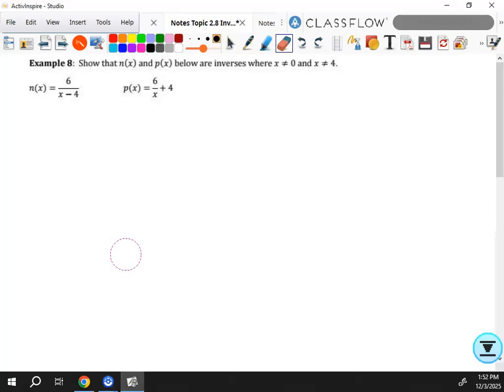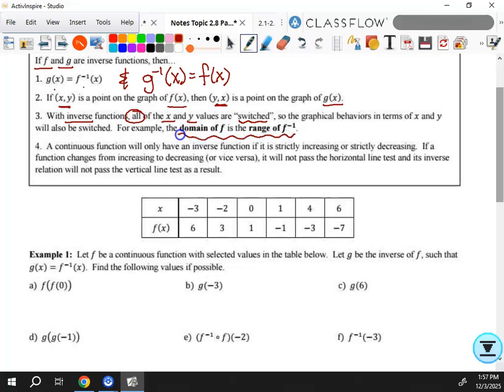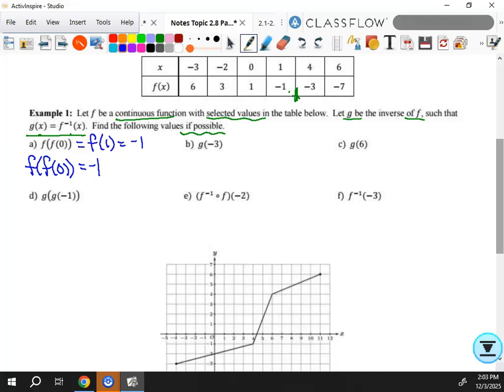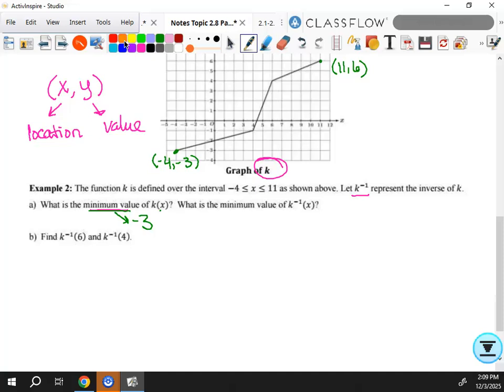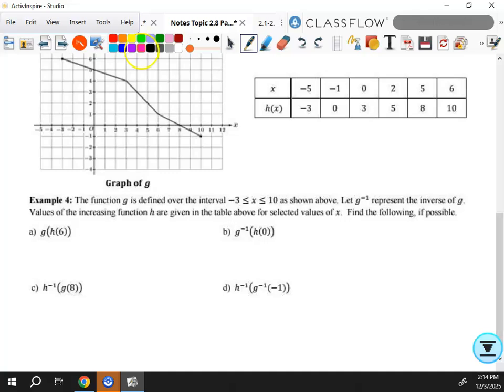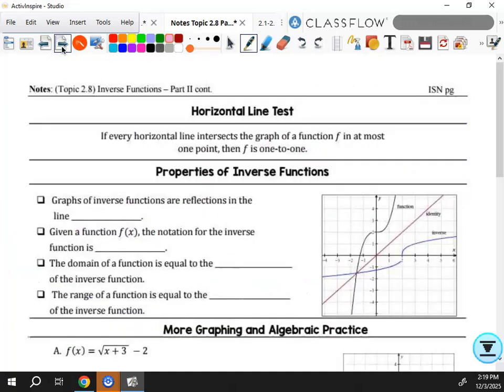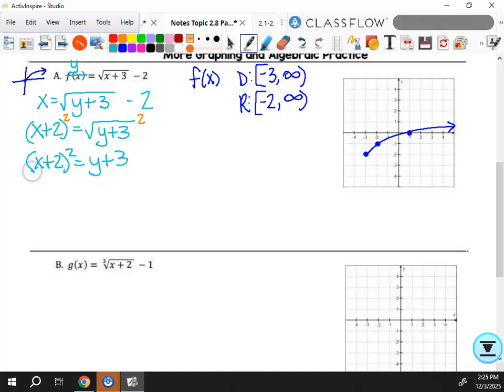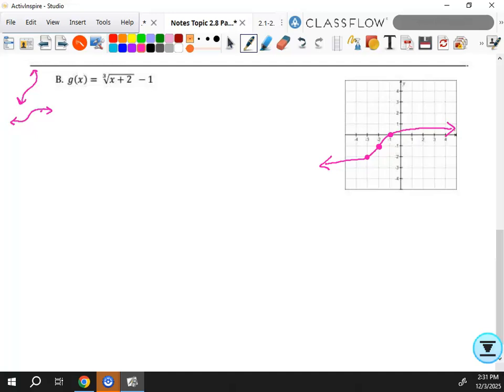2.8 Inverse Functions Part II APPC2526